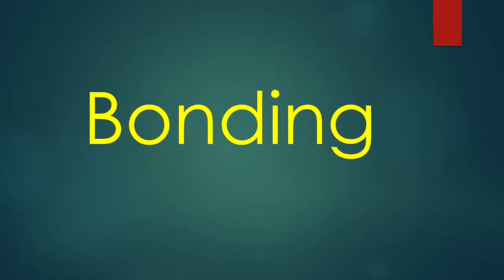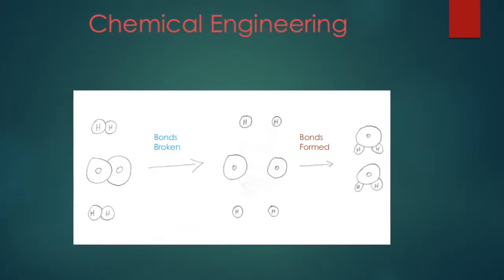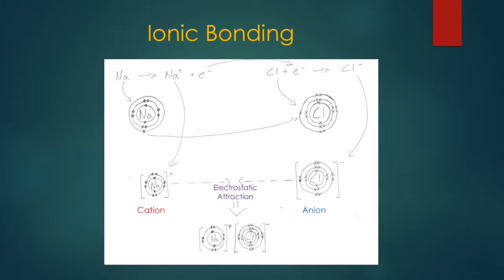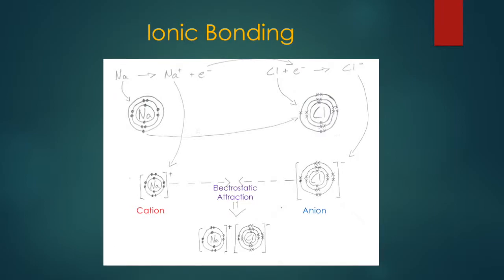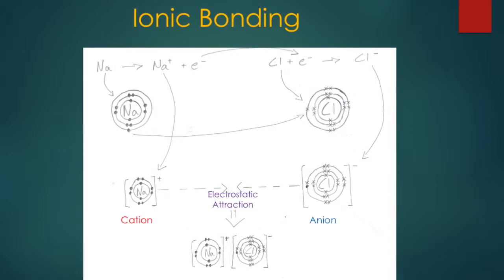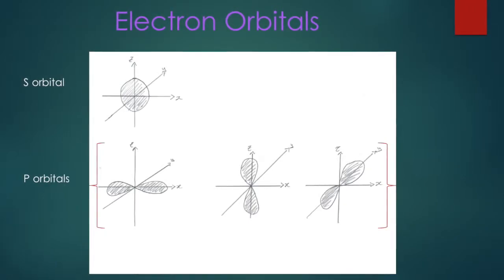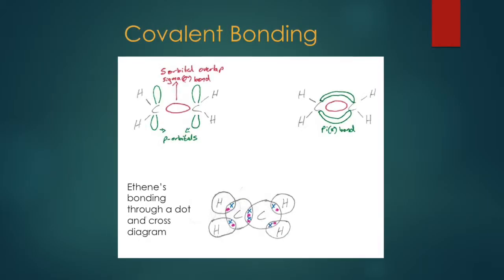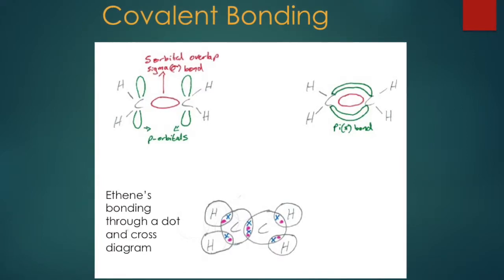dp&s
Bonding AS-Level